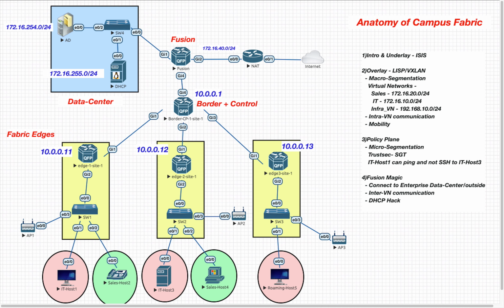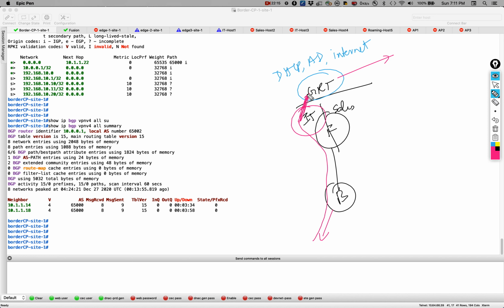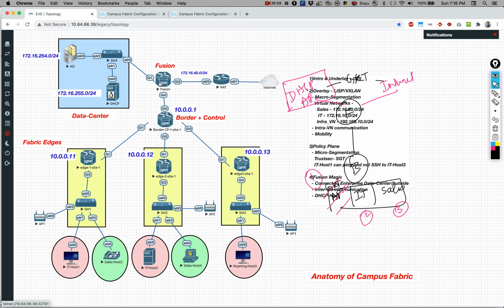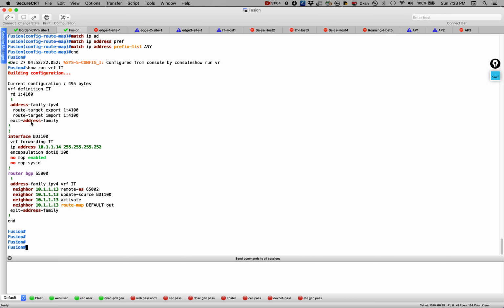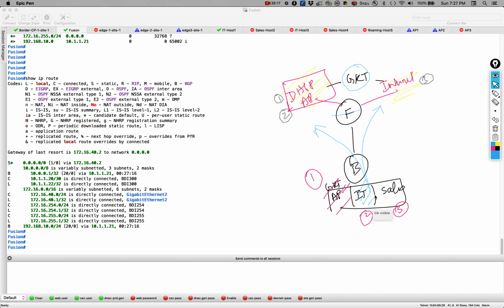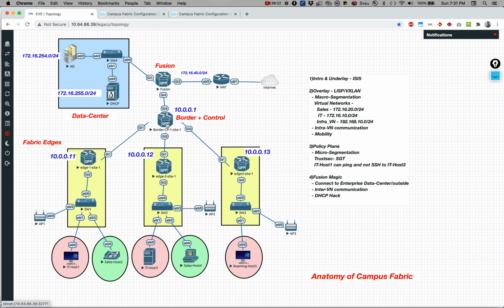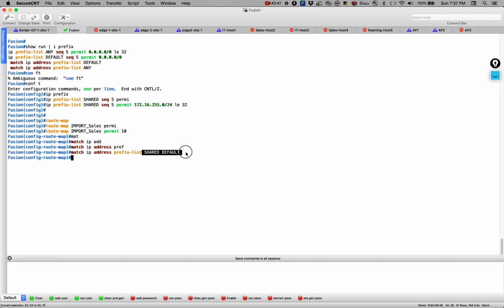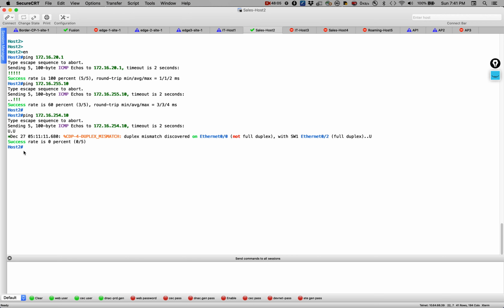7 - Campus Fabric - Connect Virtual networks to Enterprise Network/Internet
In this series we manually configure the Campus Fabric from scratch.
All the configurations and explanations are referenced from the following Cisco config guide.

This series is intended for folks who wanna understand the inner-workings of SD-Access.
Images  Used- CSR100v -17.3.2.1a and vIOS 15.x switches/routers

In this video, we connect our Campus Virtual Networks to the Enterprise-Data Center and the Internet

Note: **Correction**
The diagram sometimes has the following IP subnets of - Sales & IT VRFs incorrectly mentioned.

Corrected subnets:
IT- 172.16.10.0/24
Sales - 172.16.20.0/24